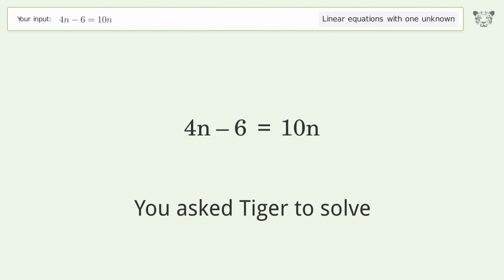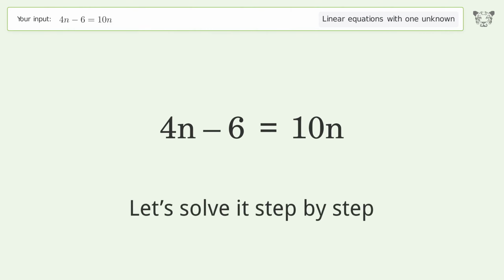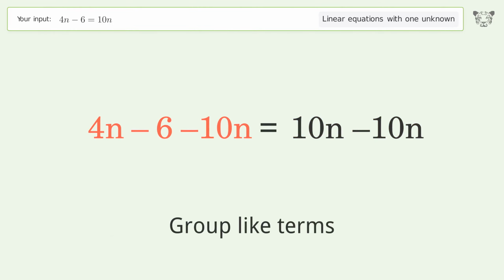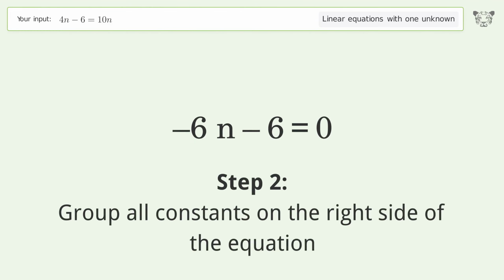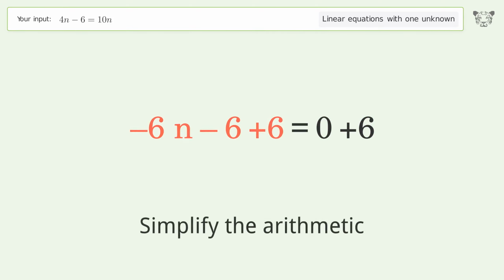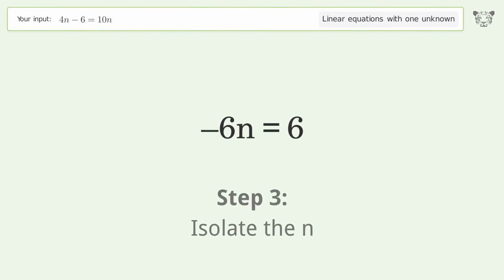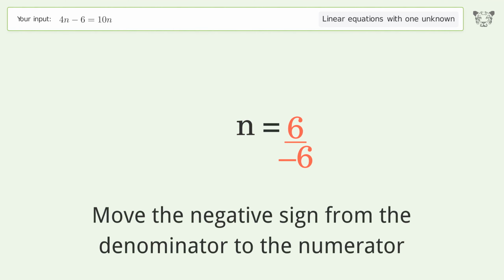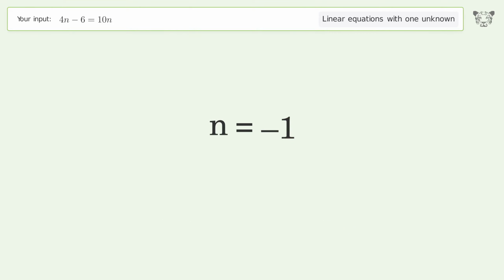Linear equation with one unknown: Solve 4n-6=10n step-by-step solution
Solving 4n-6=10n using the linear equation with one unknown solver

for a step-by-step and more tips and tricks for dealing with linear equations with one unknown.